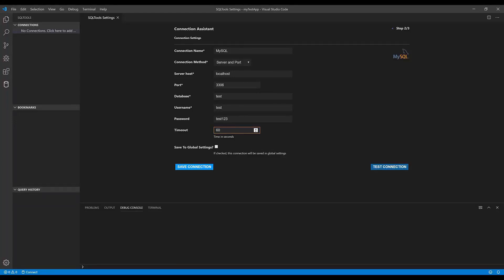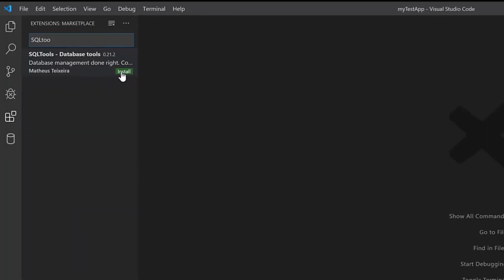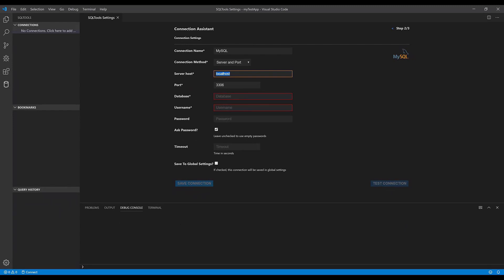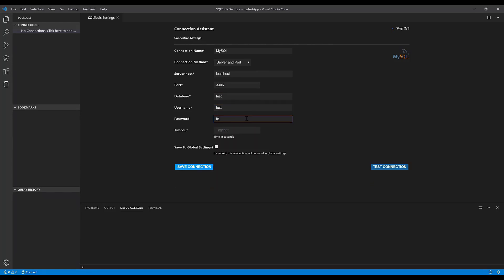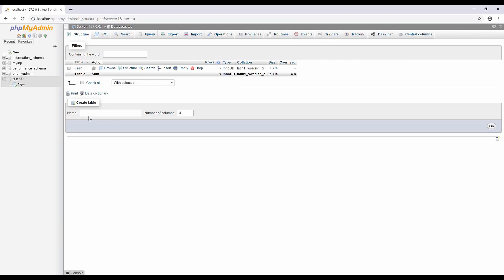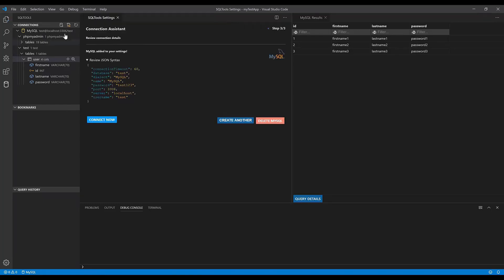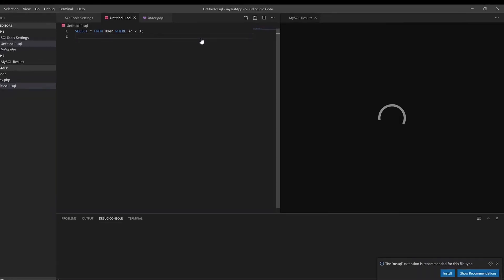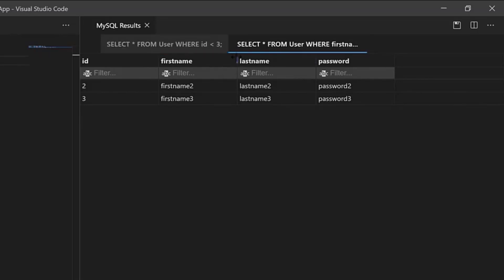Run MySQL Database Queries From VS Code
In this tutorial I will show you how to graphically connect to MySQL database from Visual Studio Code and how to run MySQL database queries from VS Code.

I will use XAMPP server to host the MySQL database.

The whole tutorial shows the graphical way of connecting to the localhost MySQL database and how to run multiple MySQL queries within the VS Code.

Check out the video and share your thoughts and experiences in the comment section below.